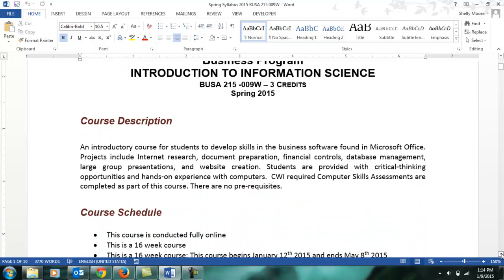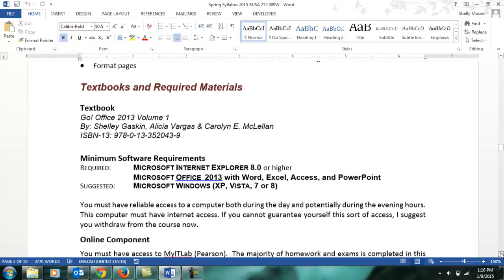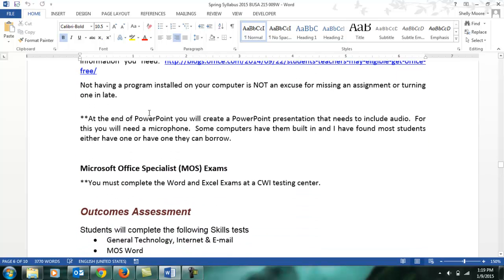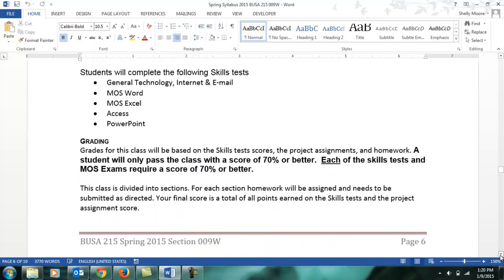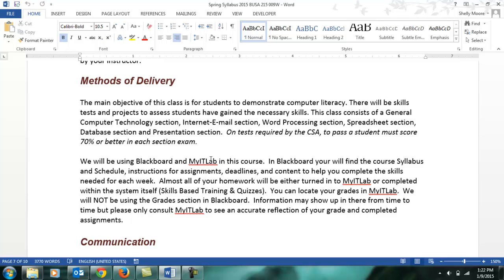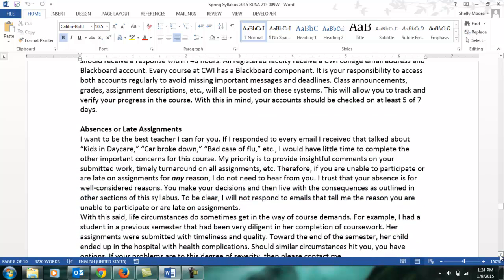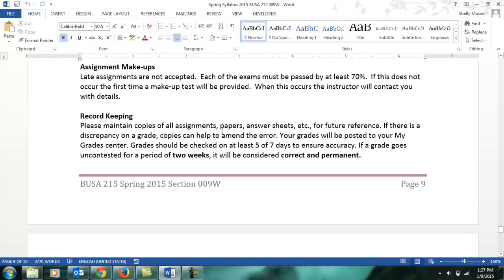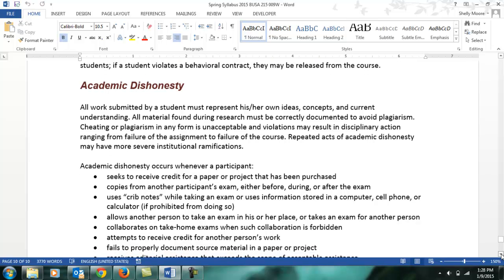BUSA 215 Syllabus Spring 2015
In this screencast I will walk you through our syllabus for Spring 2015.